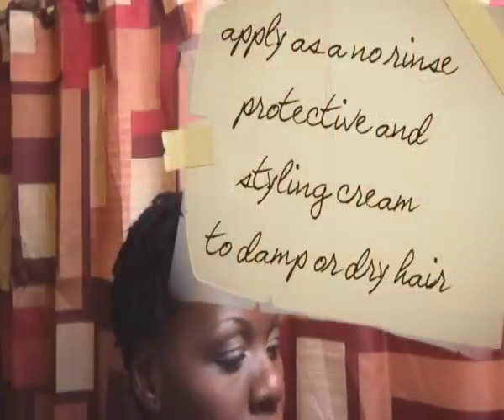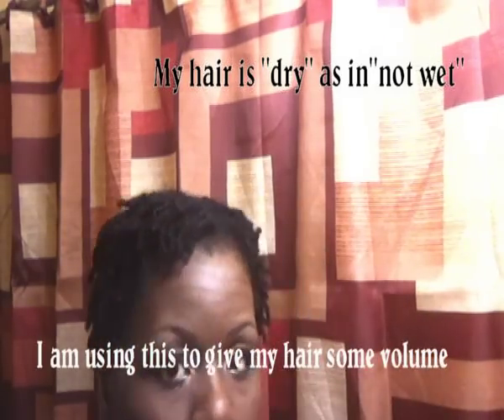029:|:Natural Hair-Refreshing Mini Twists with Shea Moisture Yucca and Aloe Styling Cream +REVIEW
I usually cornrow my twists and braids when they are getting old but I decided to try Shea moisture Yucca and Aloe Styling Cream for volume. The product is for fine and thin hair. It does have protein!!

YUCCA: THICKENS HAIR AND HELPS TO PREVENT HAIR LOSS
BIOTIN: STRENGTHENS THE HAIR FOLLICLE
BAOBAB OIL: HAS VIT A,C,D,E,F TO FORTIFY AND STRENGTHEN HAIR

THE PRODUCT HAS NO PARABENS,PARAFFIN,PATHALATES,GLUTEN,MINERAL OIL,